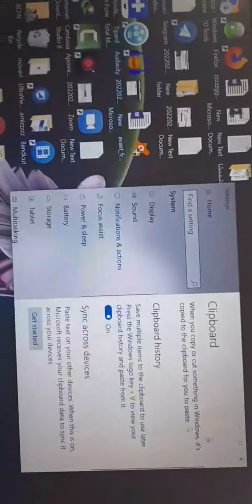PC clipboard settings 👌😎view clipboard history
view clipboard history |clipboard history on windows 10
Latest 2022 new and updated.

▶ ABOUT OUR CHANNEL:
Our channel is uploading multiple kinds of topics and We cover lots of cool stuffs in this channel.